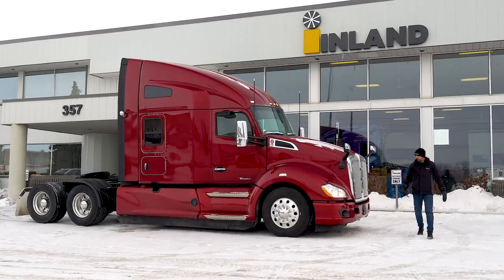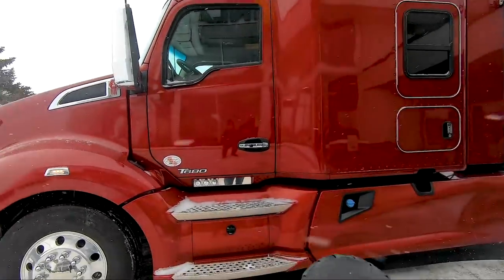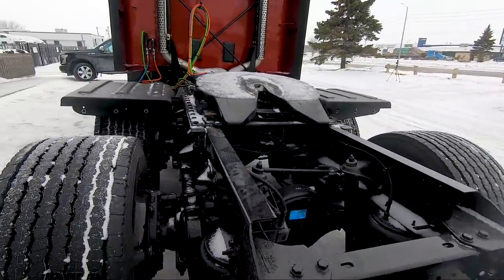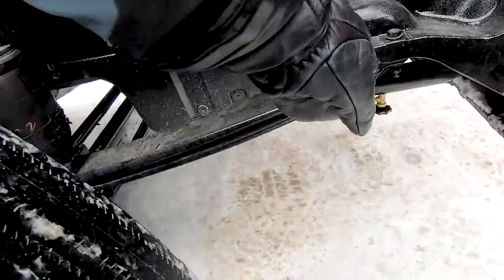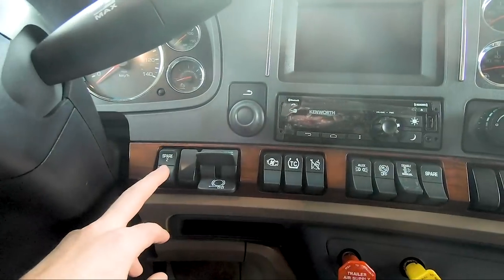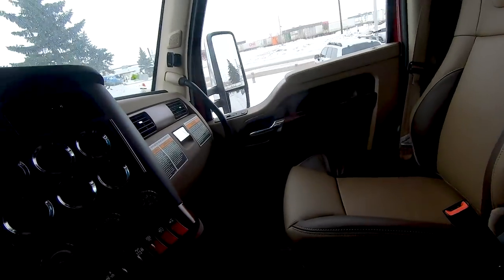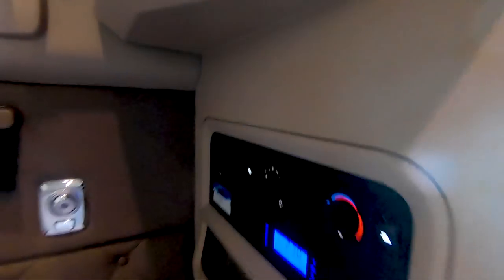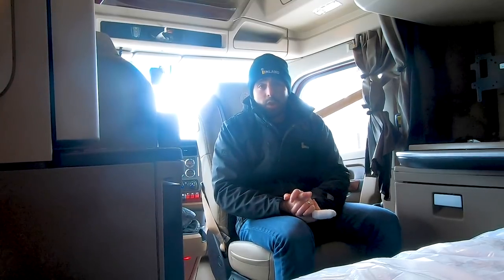MISSING SOMETHING 2020 Kenworth T680 Super Singles & Dead Axle Full Load Tour & Review